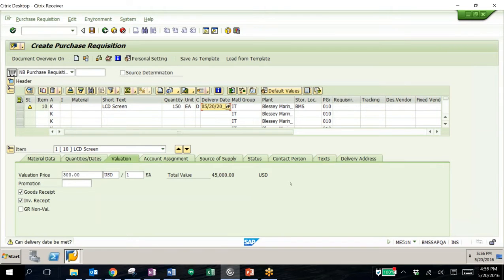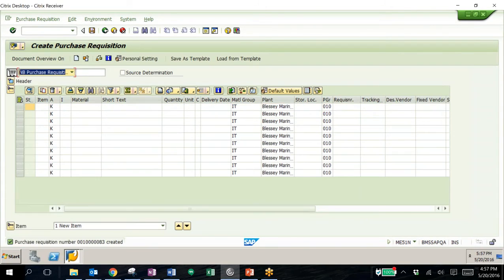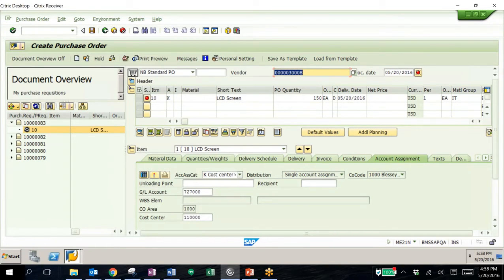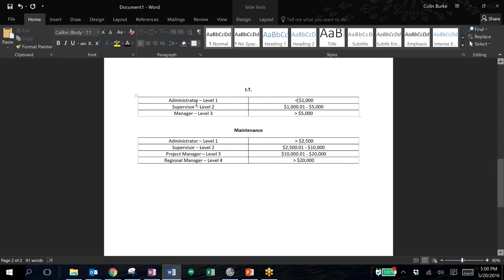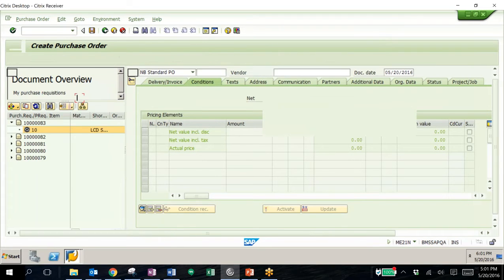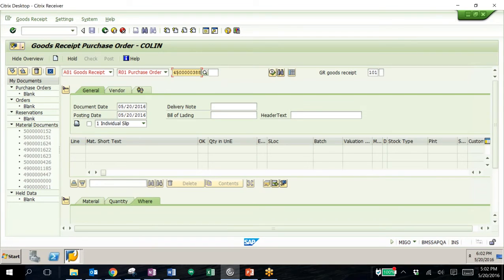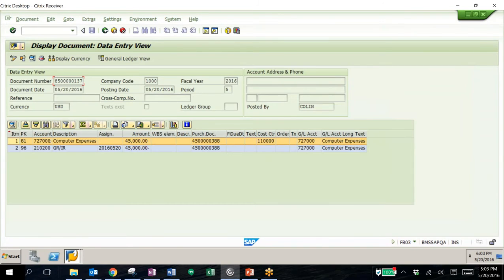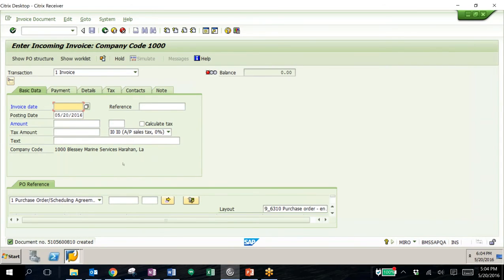SAP Purchase Order Process